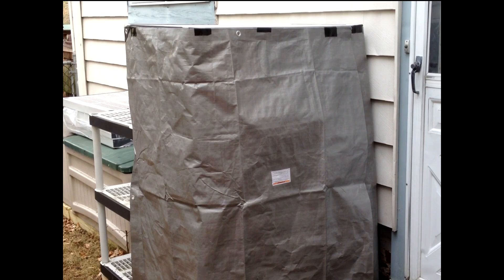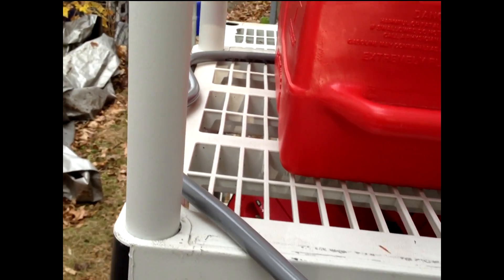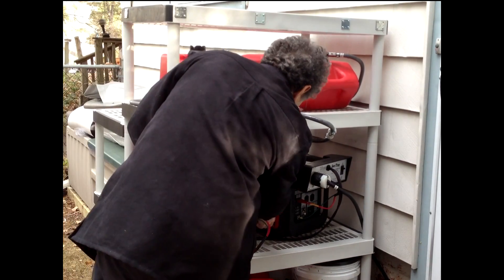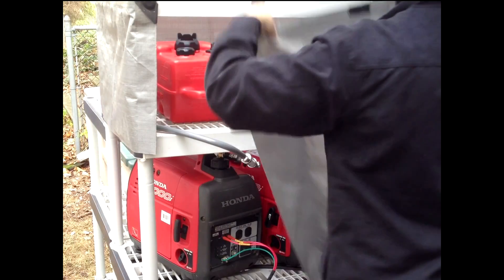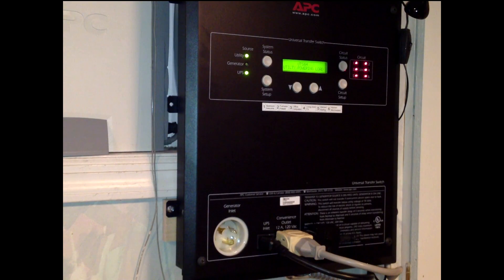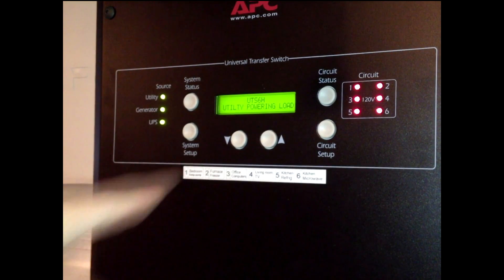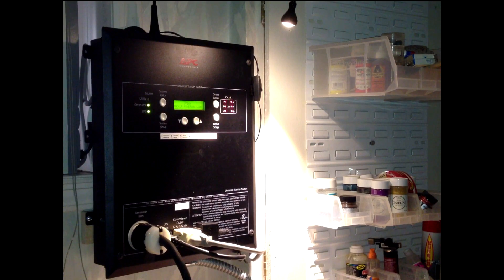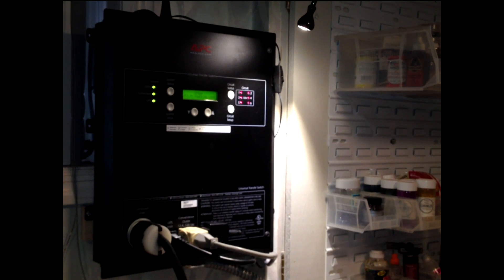Honda EU2000i generators with APC transfer switch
This is the way I've configured a pair of Honda EU2000i inverter generators.  These units are very quiet (as far as generators go) and easily portable.   I've added auxiliary fuel tanks for extended run time, a GenTran parallel kit to link the generators together, a weather resistant enclosure and a GenTran power inlet box.  An APC UTS6H six circuit universal transfer switch and a UPS complete the connection into the house.